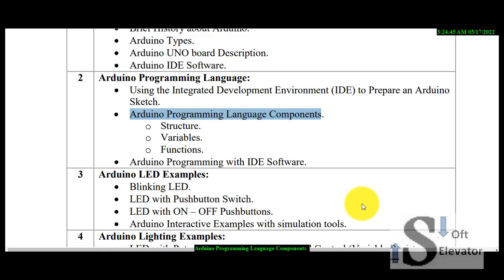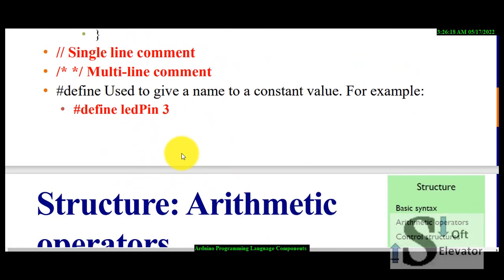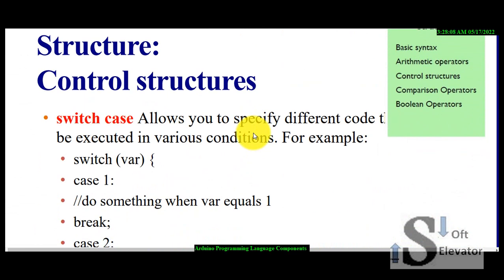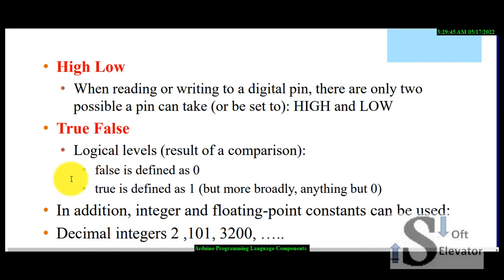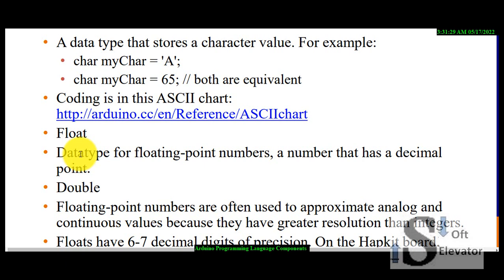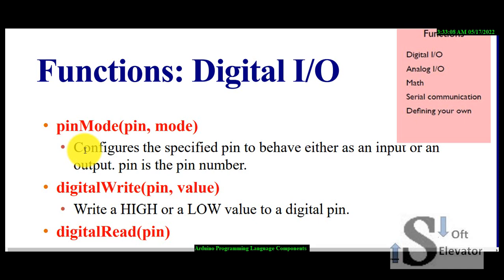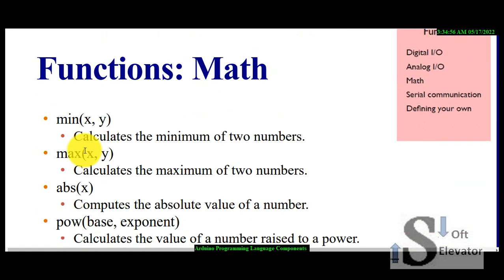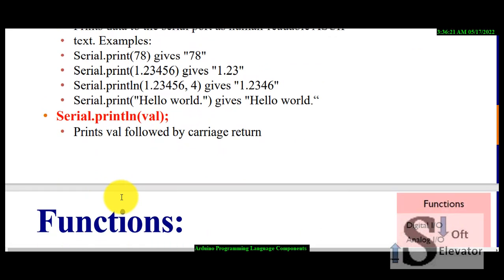Arduino Robotics part 02 Arduino Programming Language Components اردوينو روبوتكس